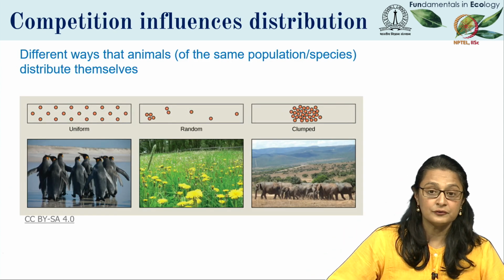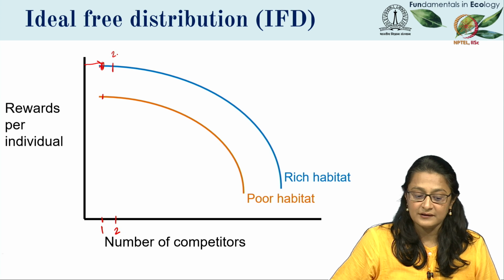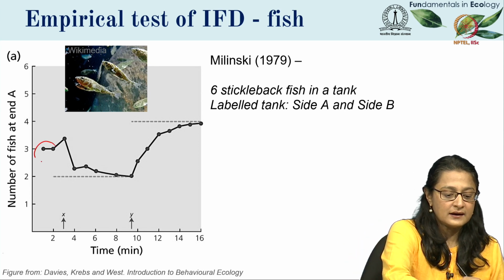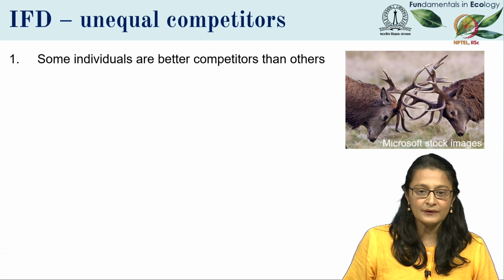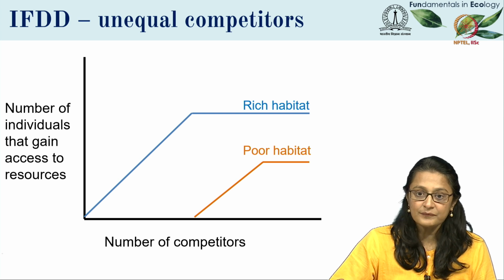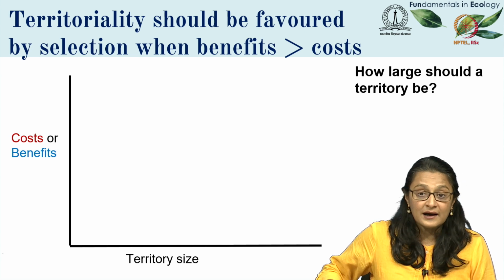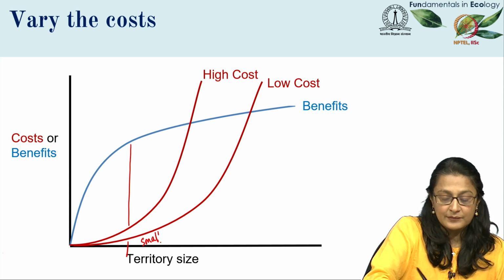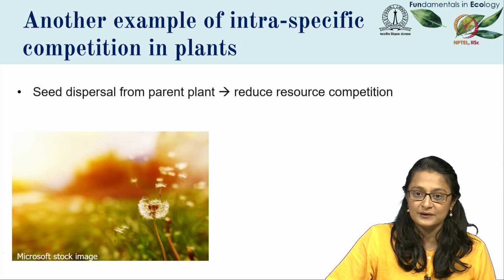Lec 05 Competing for resources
intraspecific competition, interspecific competition, distribution pattern, territory